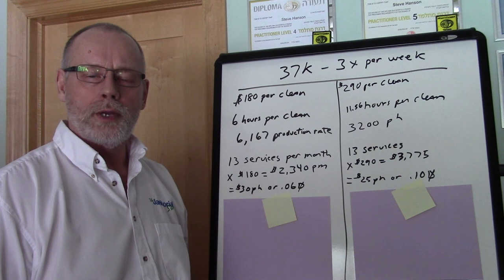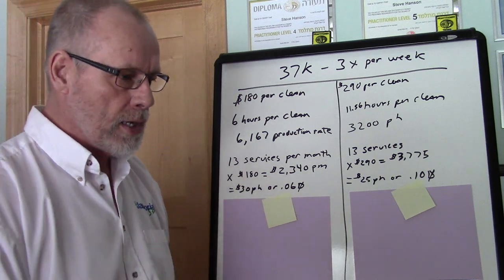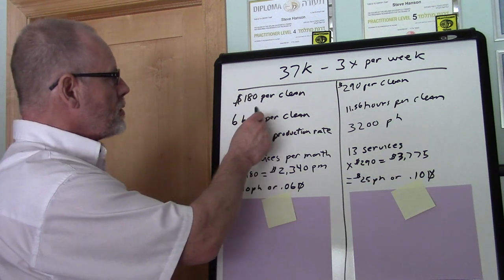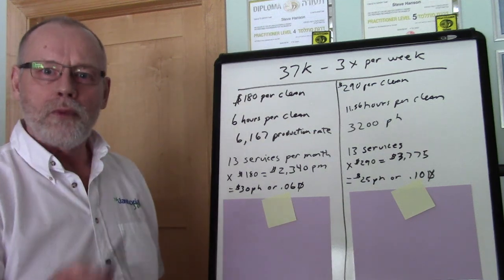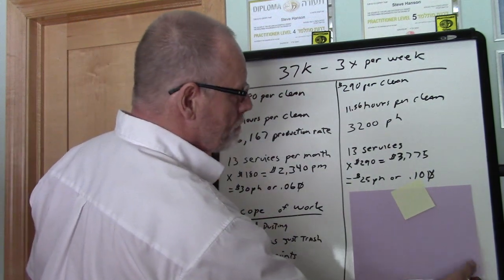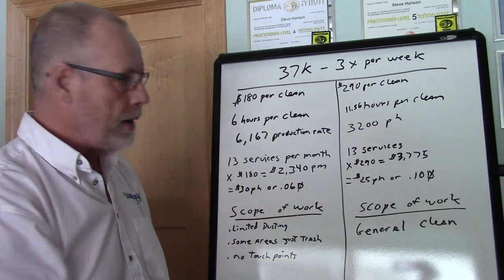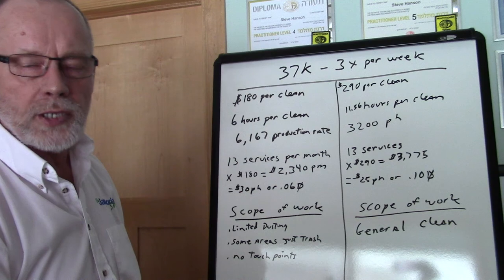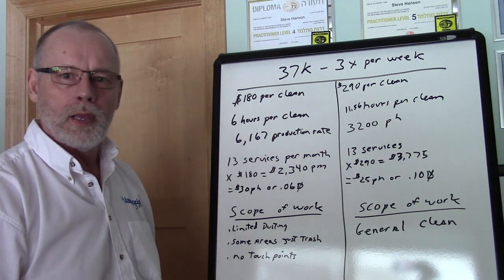Are you getting all the information you need to price a commercial cleaning job